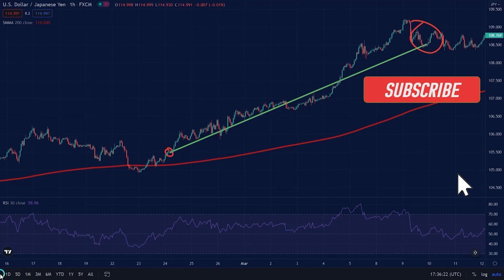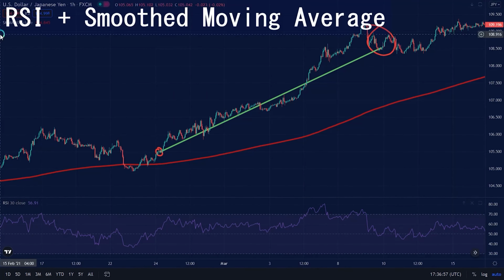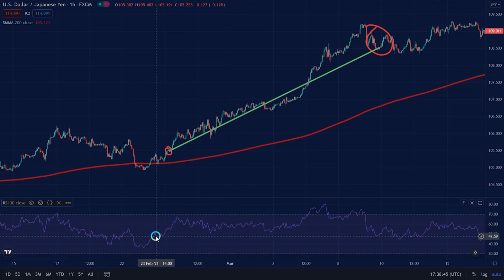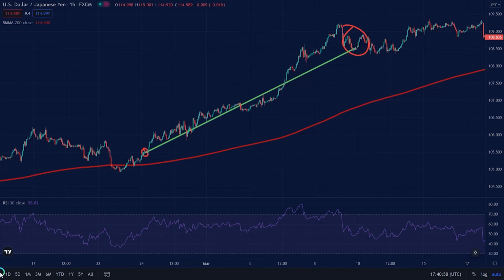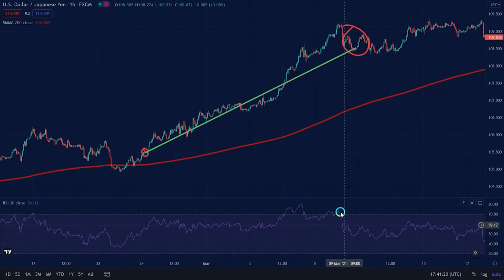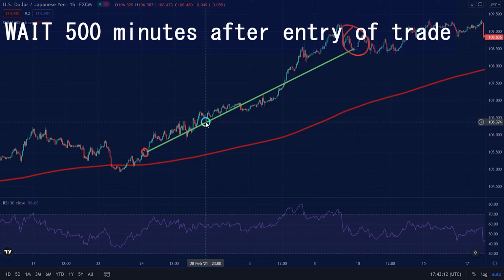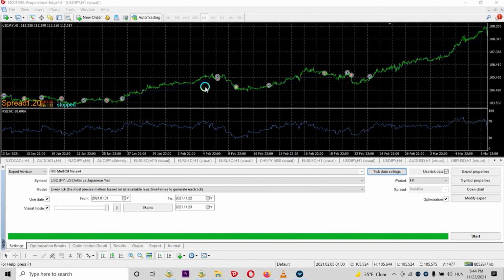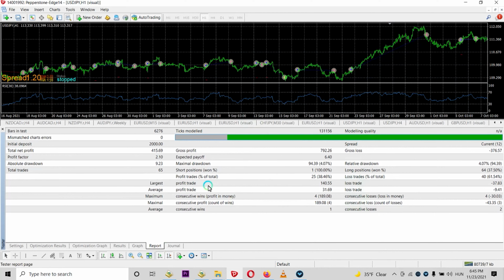Highly Profitable Secret RSI Smoothed Moving Average Strategy Long Forex Trading Strategy year test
Have a good trading day!